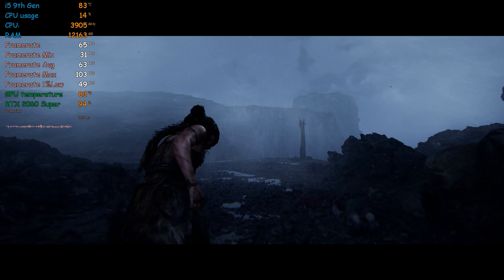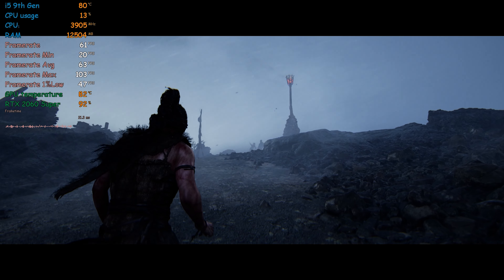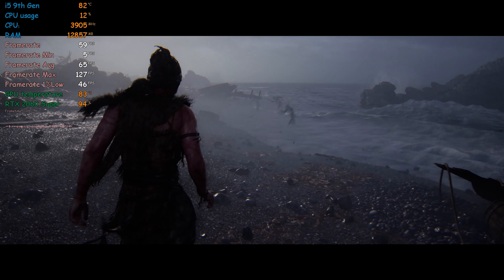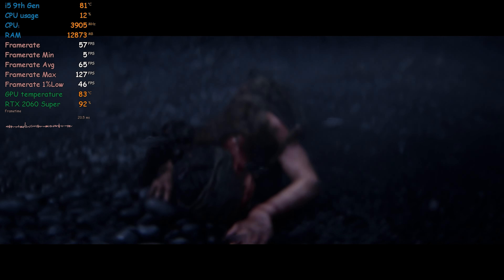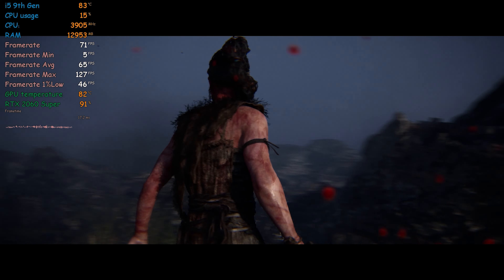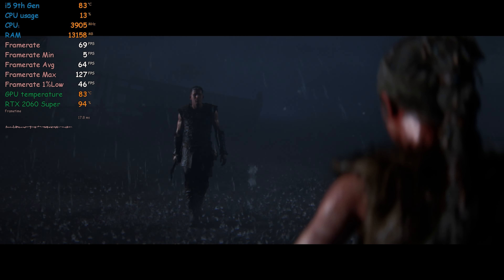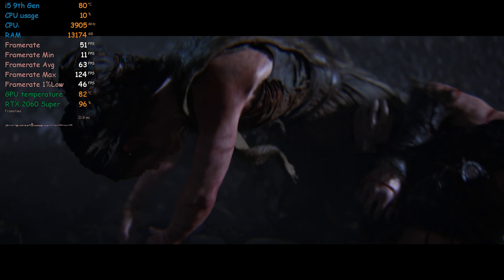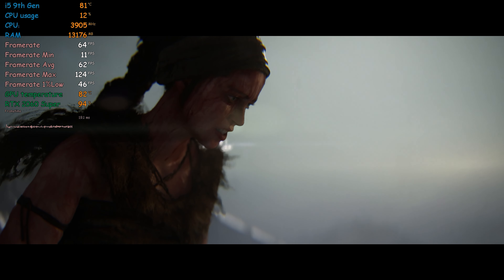RTX 2060 Super Tested On Senua's Saga: Hellblade II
The RTX 2060 Super delivers an exceptional gaming experience, and when paired with "Senua's Saga: Hellblade 2," it creates an immersive journey unlike any other.

With the RTX 2060 Super's powerful graphics processing capabilities, players are transported into the hauntingly beautiful world of "Senua's Saga: Hellblade 2" with unparalleled visual fidelity. Every detail, from the intricate designs of ancient ruins to the subtle nuances of Senua's expressions, is rendered with stunning realism, thanks to the card's advanced ray tracing and shading technologies.

As players delve deeper into the dark and atmospheric narrative of "Senua's Saga: Hellblade 2," the RTX 2060 Super ensures smooth and fluid gameplay, even during the most intense moments of combat or exploration. With its exceptional performance and optimized architecture, the RTX 2060 Super allows players to fully immerse themselves in Senua's harrowing journey through the depths of Norse mythology and her own psyche.

Whether navigating treacherous environments, engaging in visceral combat encounters, or unraveling the mysteries of Senua's past, the combination of the RTX 2060 Super and "Senua's Saga: Hellblade 2" delivers an unforgettable gaming experience that pushes the boundaries of both storytelling and technology.

PC Specs:
CPU:  Intel Core I5 9400F
GPU:   RTX 2060 SUPER 8GB,  GDDR6
Motherboard:  MSI H310 M.2 Pro
RAM: 32 GB DDR4   2666 MHz
SSD : 500 GB
HDD: 1 TB